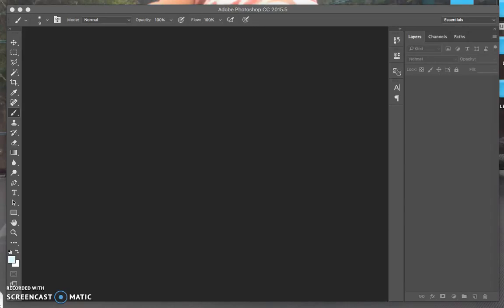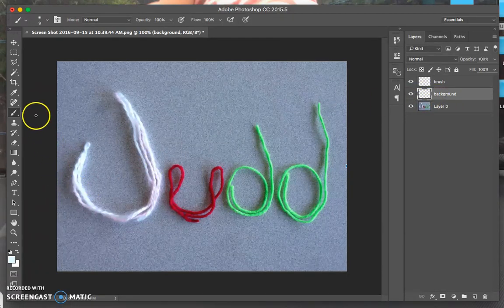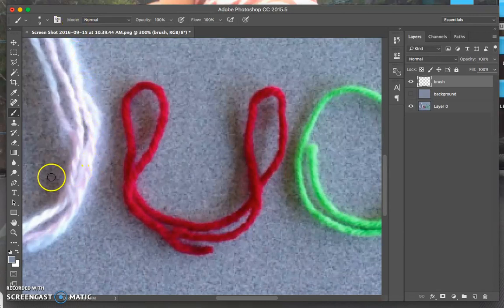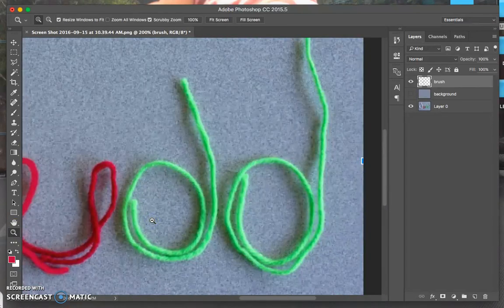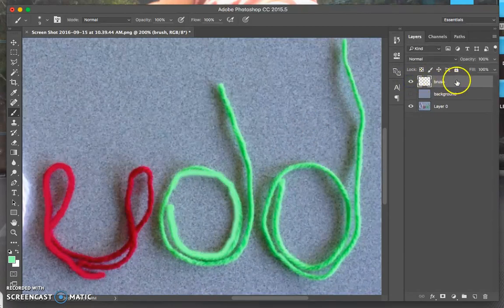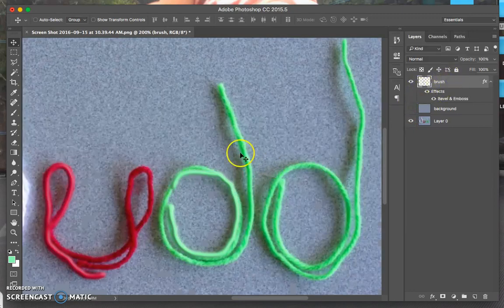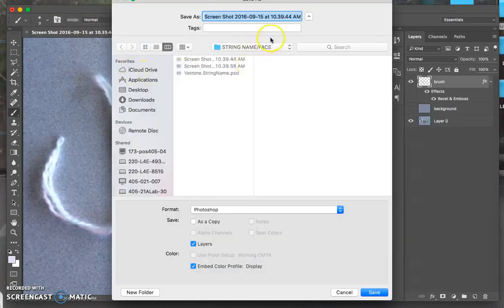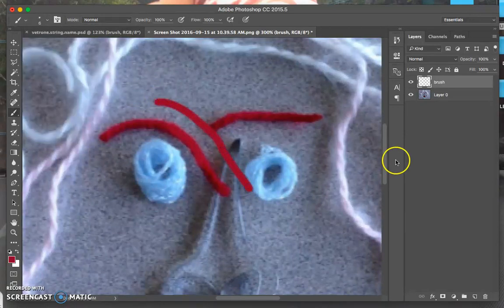How To Trace Your String Name